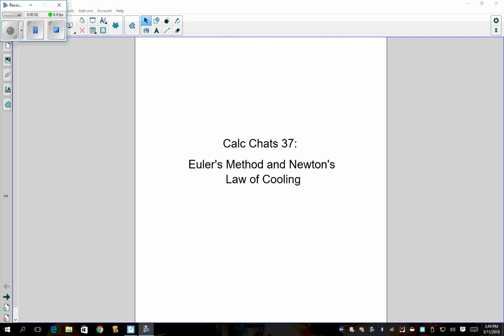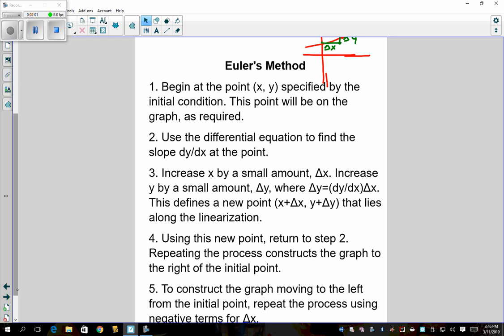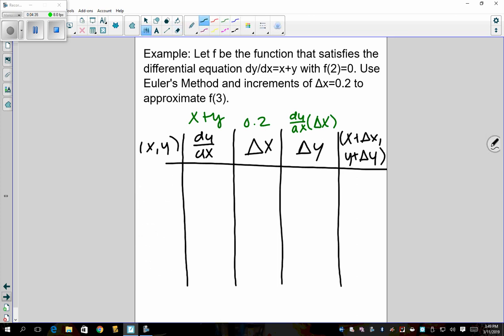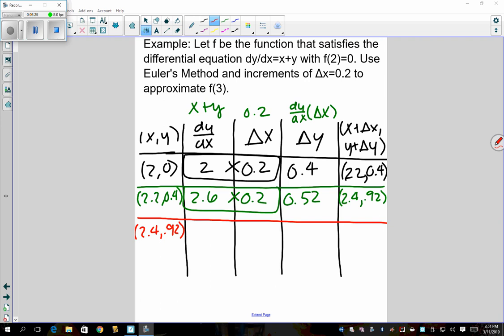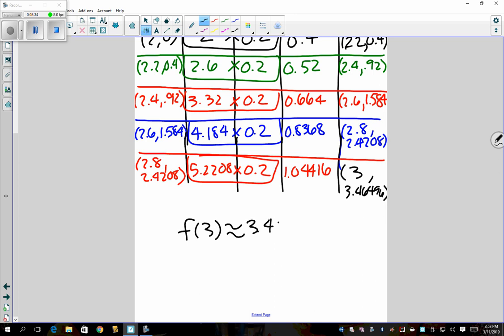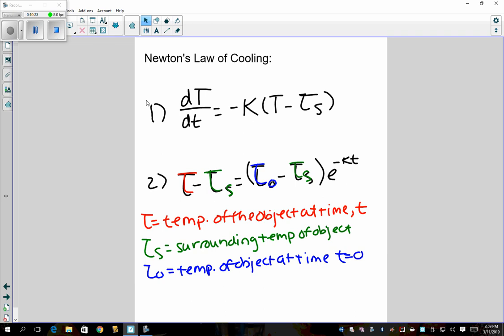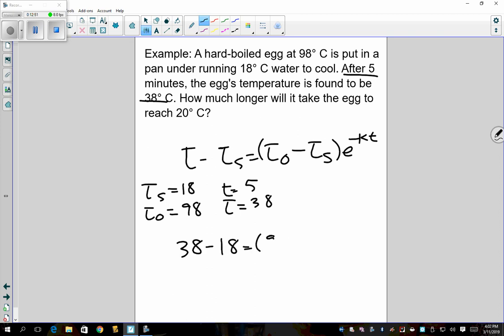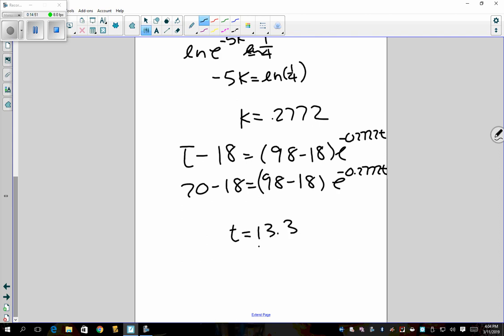Calc Chats 37: Euler's Method and Newton's Law of Cooling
Learn how to use Euler's method to approximate values of functions using differential equations as well as how to use Newton's Cooling Law to find how long it will take for a hard-boiled egg to cool down.